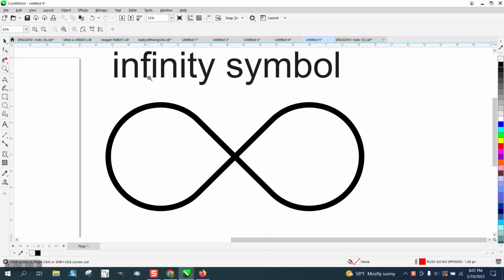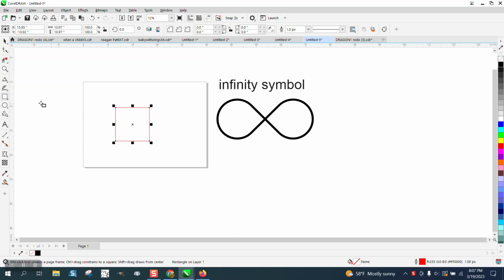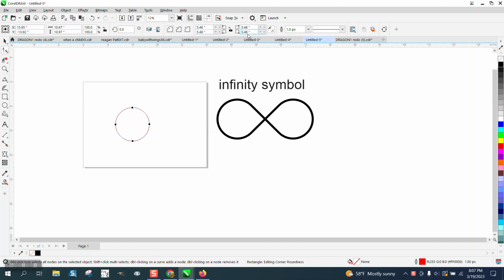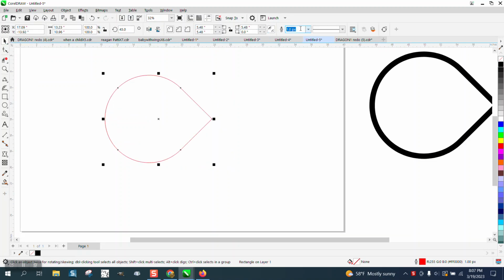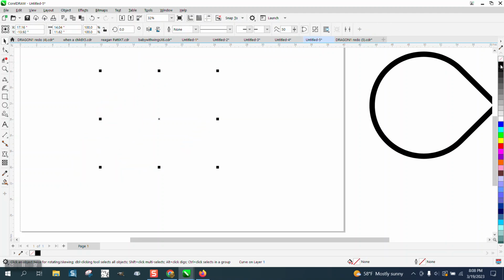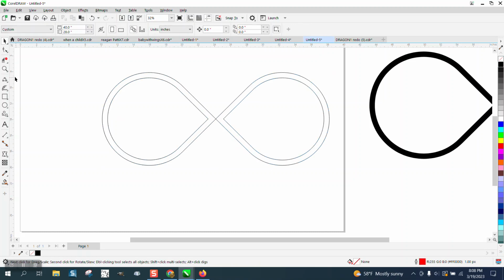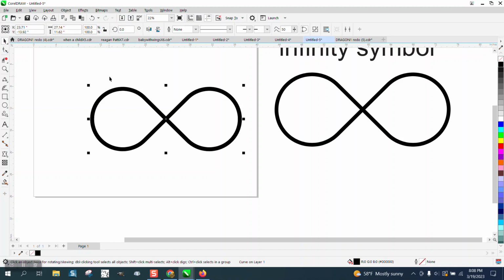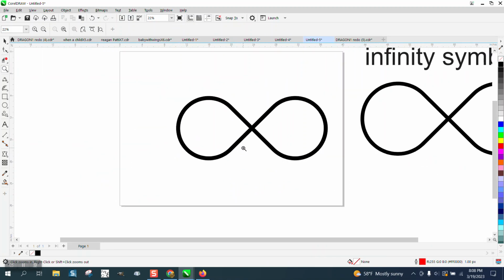Corel Draw Tips & Tricks Infinity Symbol and how to draw